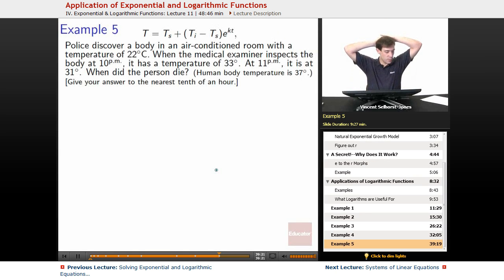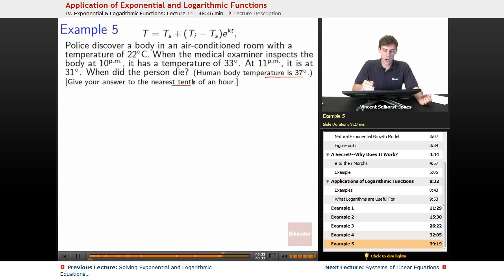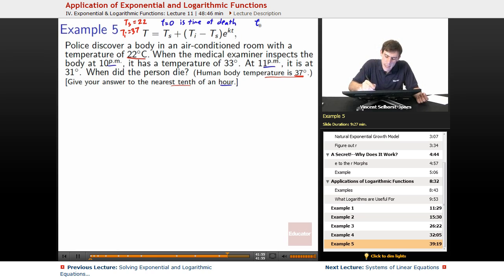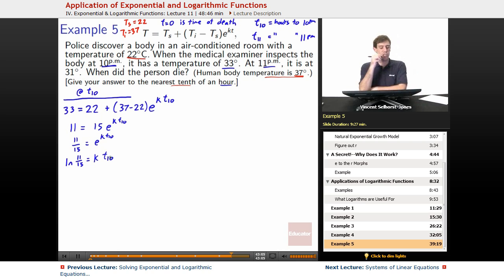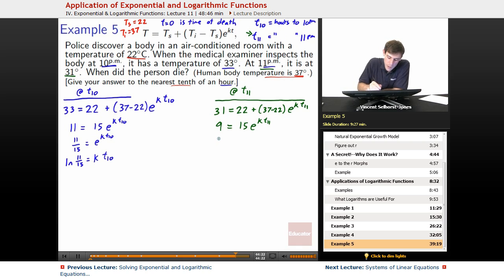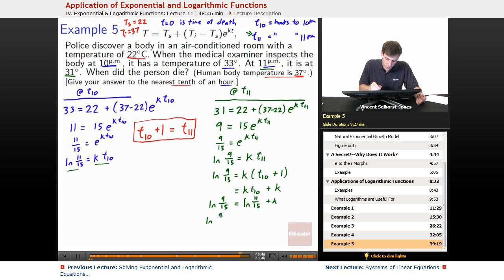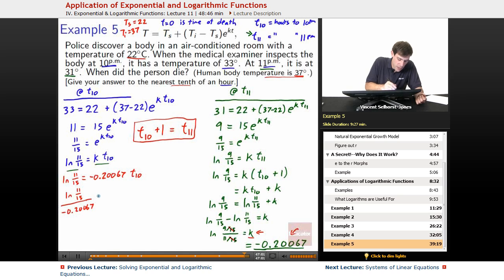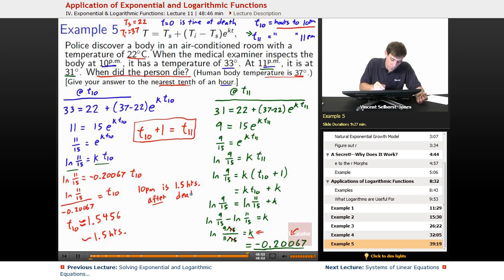Exponential and Logarithmic Functions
Full example of time of deaths and temperature from Educator.com’s Precalculus class. Want more than just one video example? Our full lesson includes in-depth video explanations of exponents and log equations with even more worked out examples.

In this video, we’ll discuss how to solve an exponential and logarithmic function. We use the properties of logarithms and exponents. This will be useful in Precalculus and Math Analysis when you studying exponential and log equations.